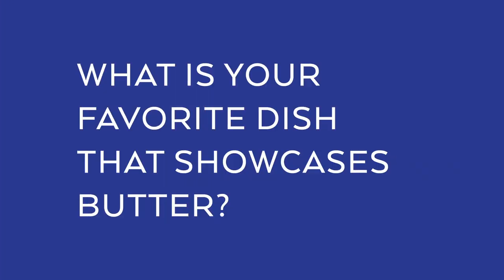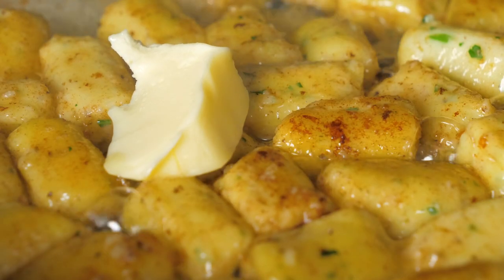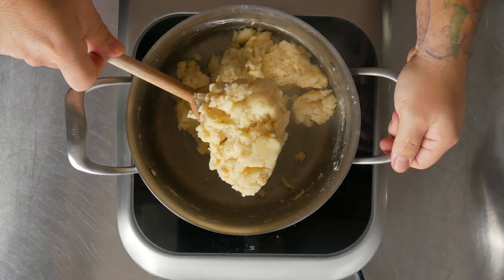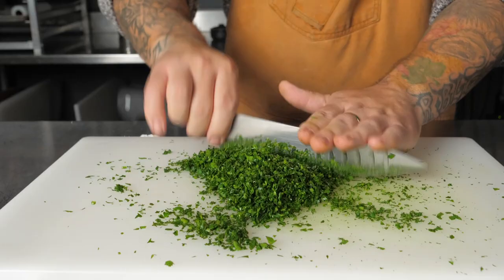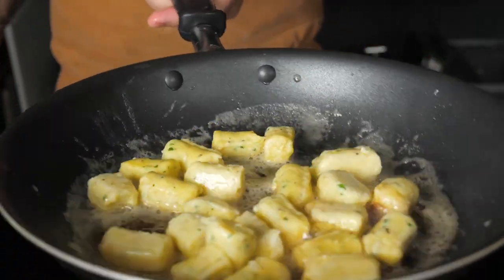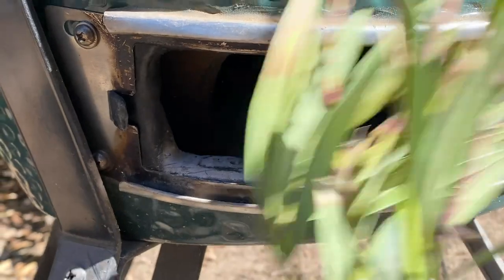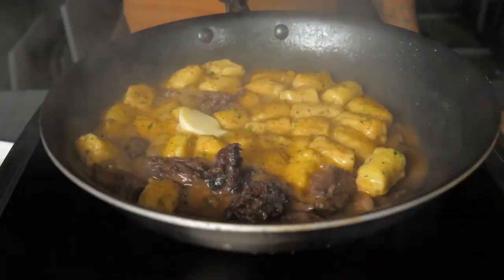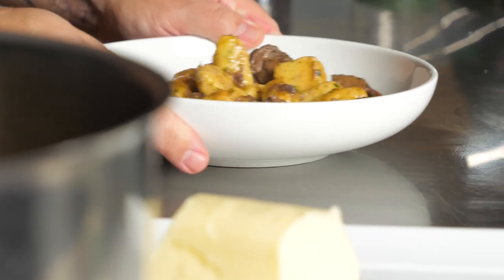L'Amour Du Beurre: Chef Mikel Anthony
Chef Mikel Anthony pays homage to butter’s French origins with his favorite dish to make using @butterofeurope⁠⠀⁠ 🧈❤️🇫🇷⠀⁠

Parisian Gnocchi 💥
Pate a Choux Dumplings / Braised Beef Cheek / Vinegar / Butter ⁠

“What comes to mind when I hear European butter is: deliciousness, decadence, flavor, fat...if you tell me you’re going to make cookies with European butter, Ii already know they're going to be EPIC” - @mikel_anthony⁠